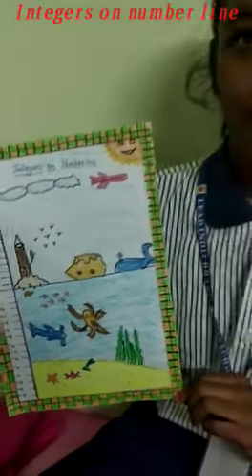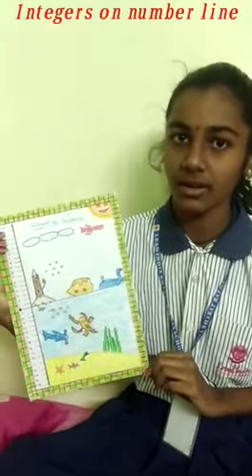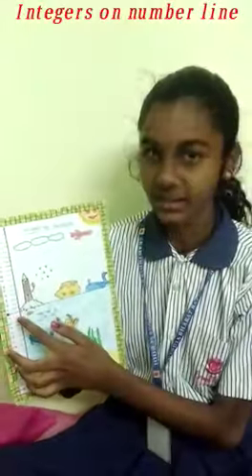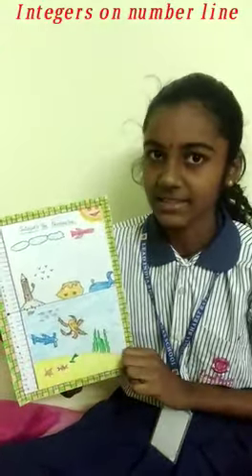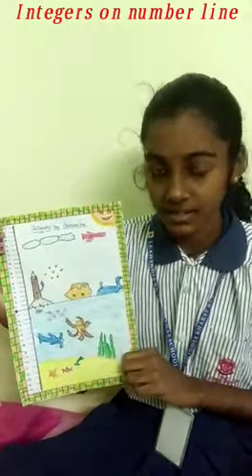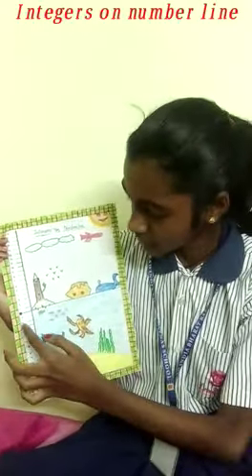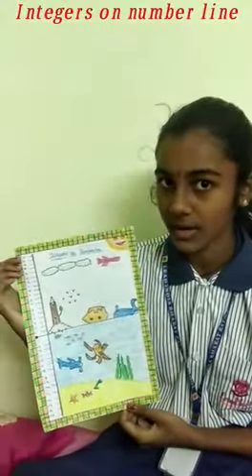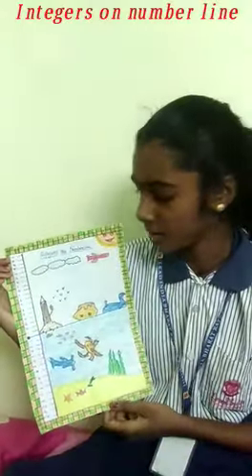Integers on Number line Padma Pranitha Grade 6 - LIBRS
Grade 6 Padma Pranitha - Art Integrated Mathematics